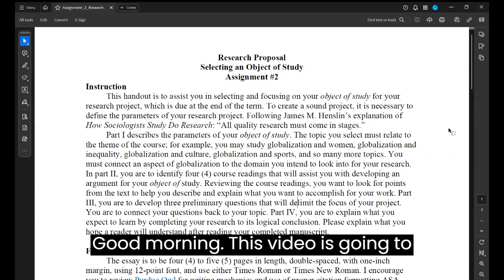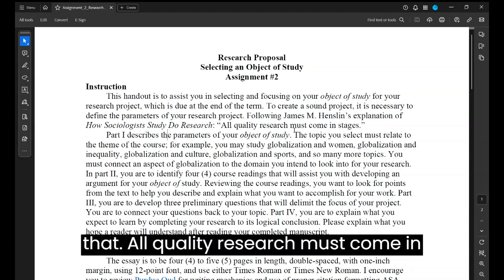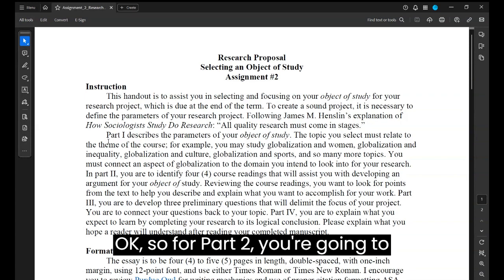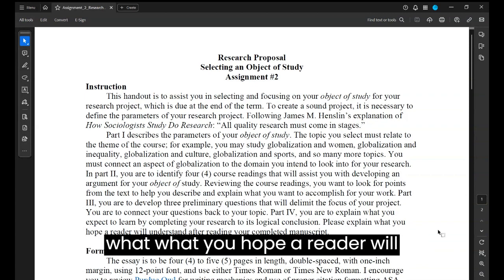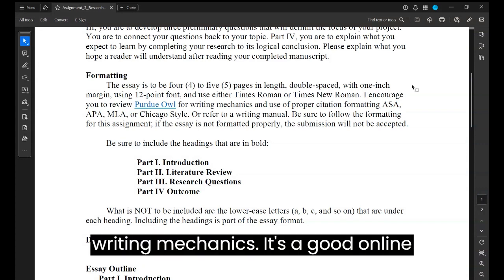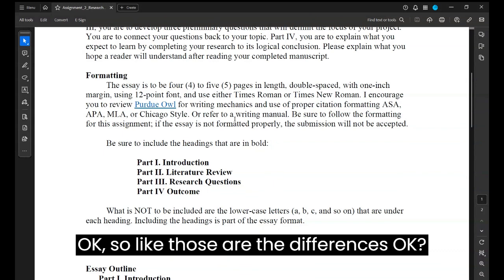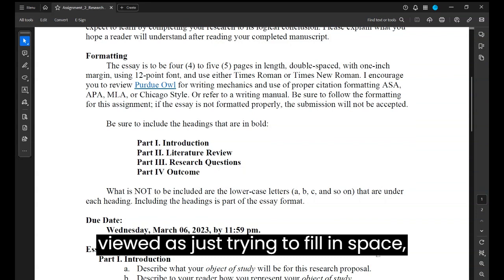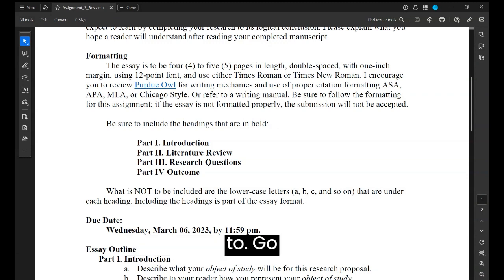Assignment #2: Research Proposal Instruction (Up Dated Spring 2024)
Reviewing instructions for assignment #2.